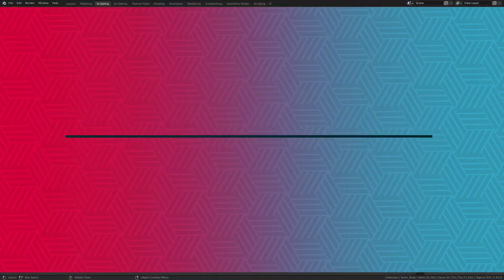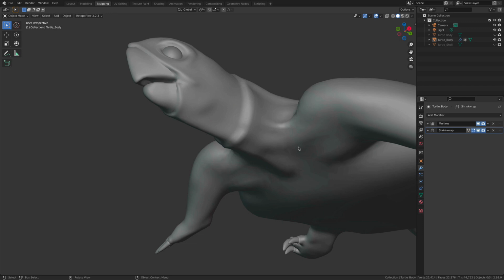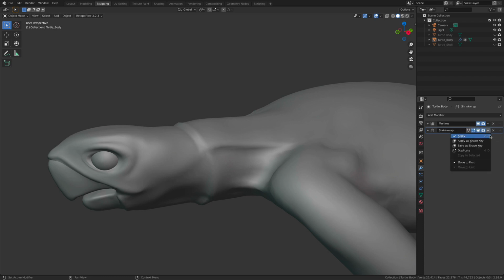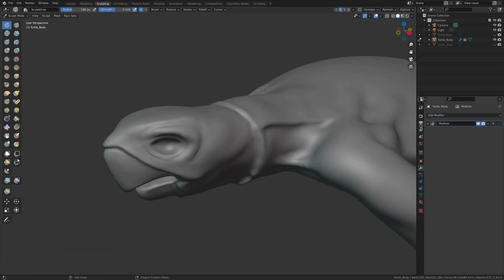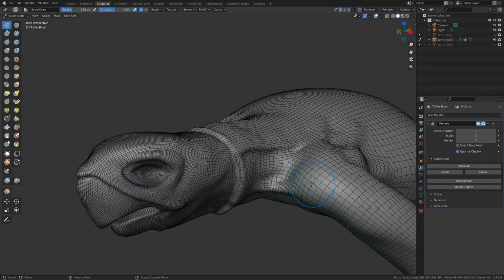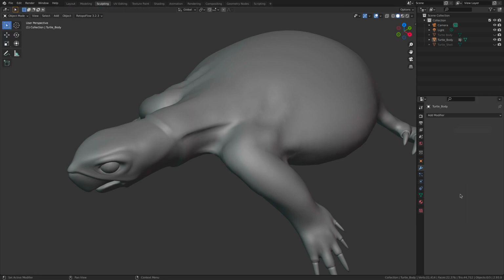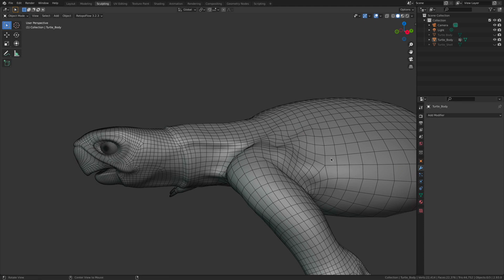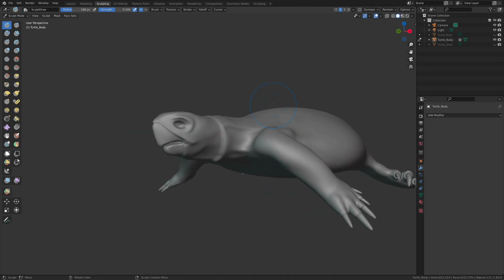modl 302 mod07 Applying Our Modifiers